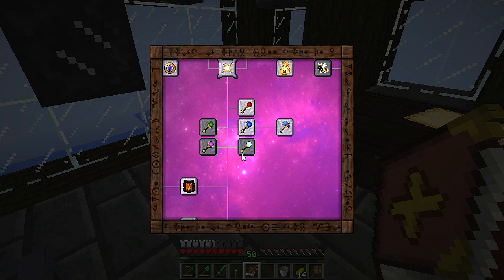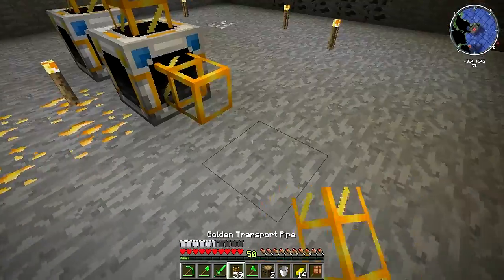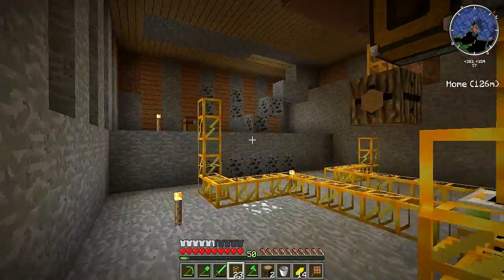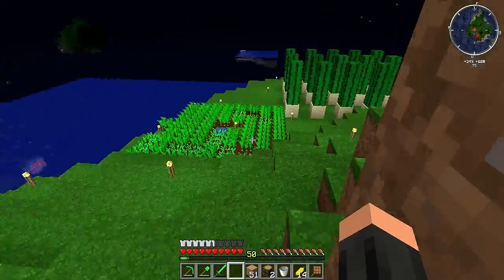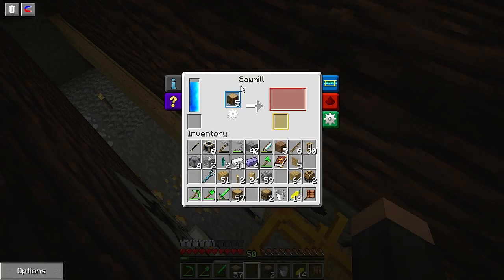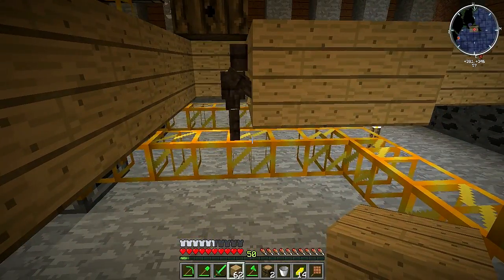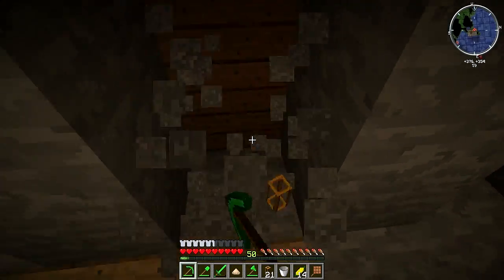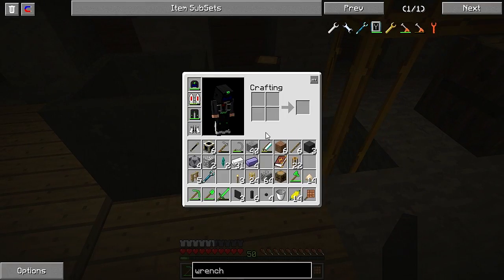FTB Brutality: #9 - Sweeping Sawdust